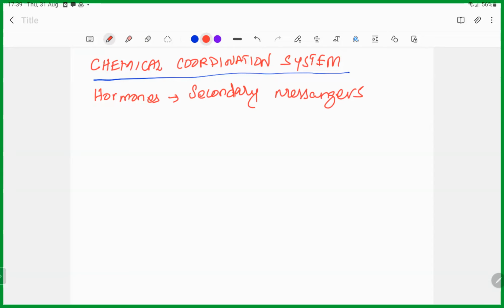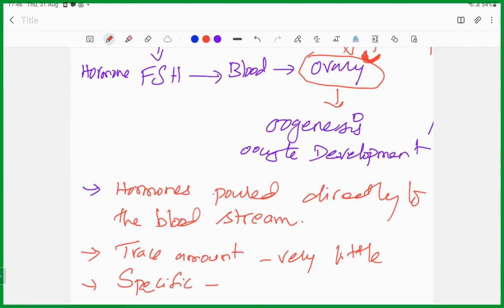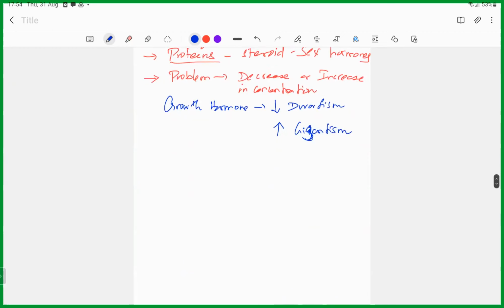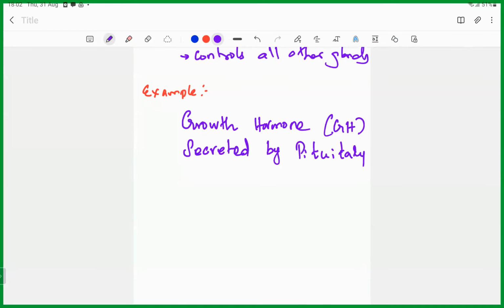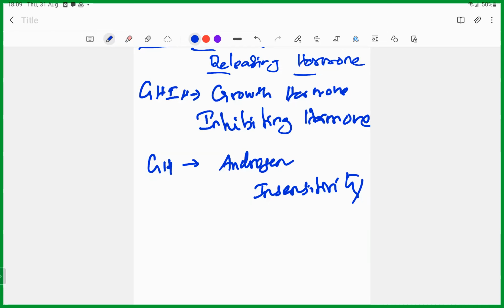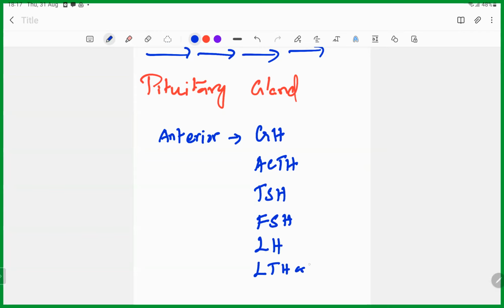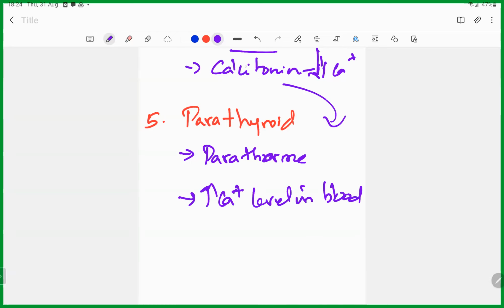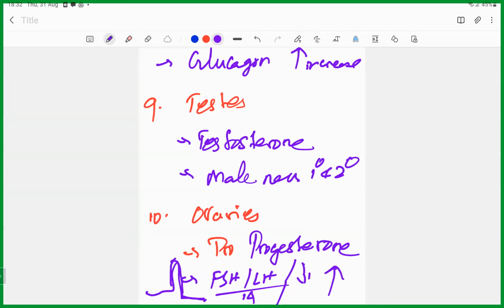X Biology 31st aug 23